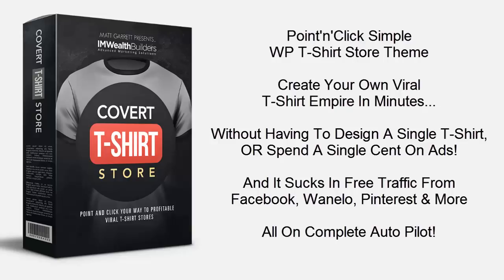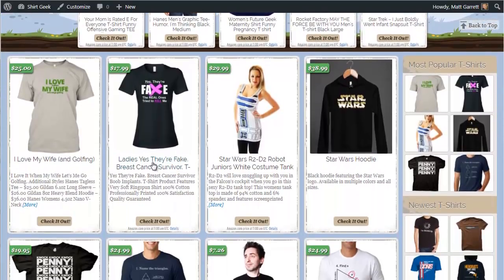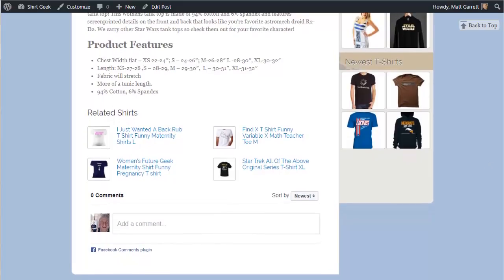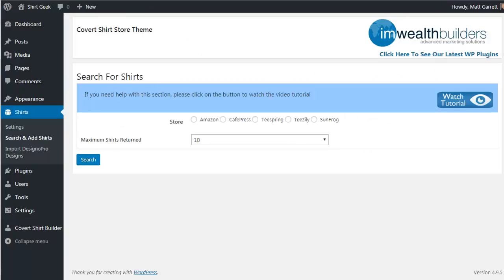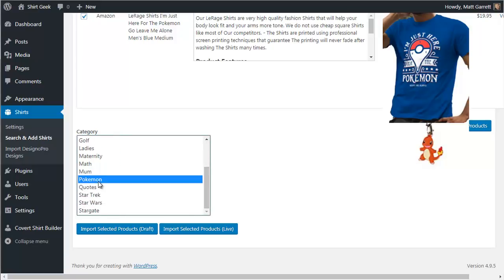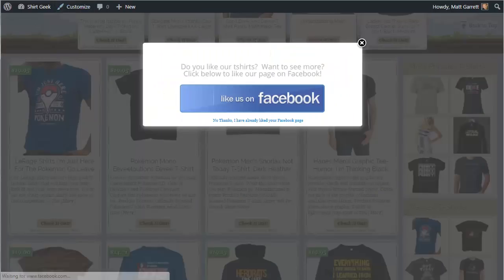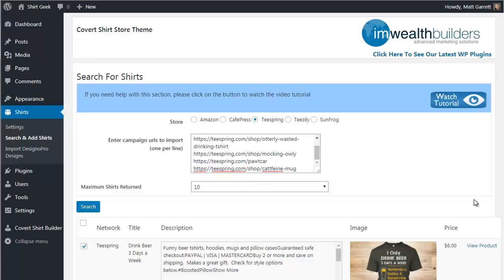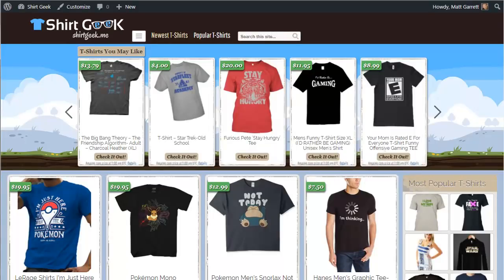Covert Shirt Store Demo Video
Discover how easy it is to build a t-shirt store using the Covert Shirt Store Theme for WordPress